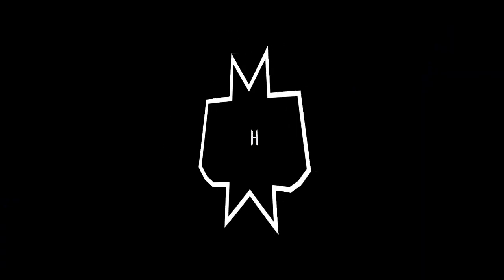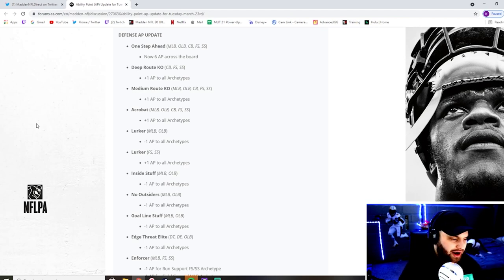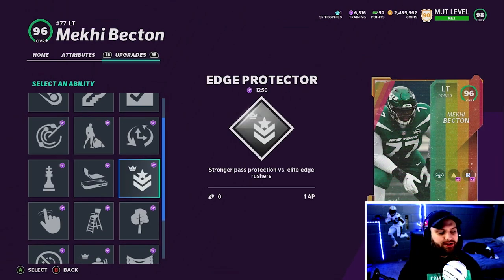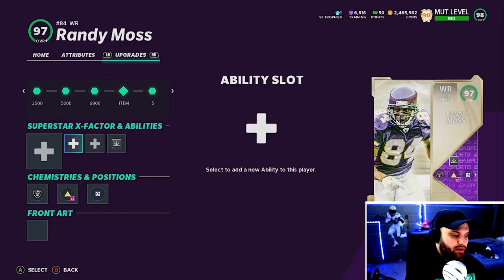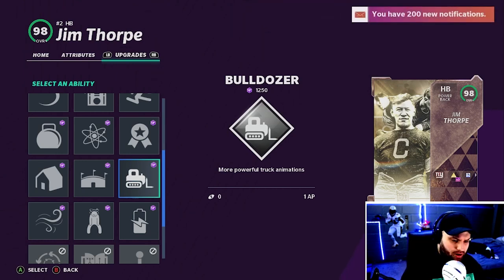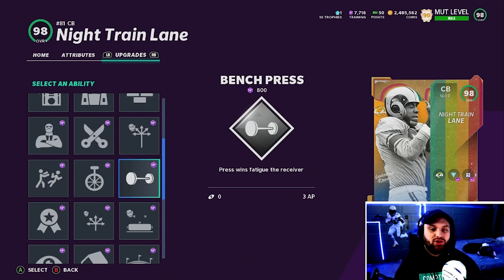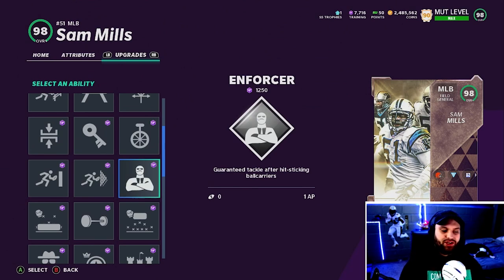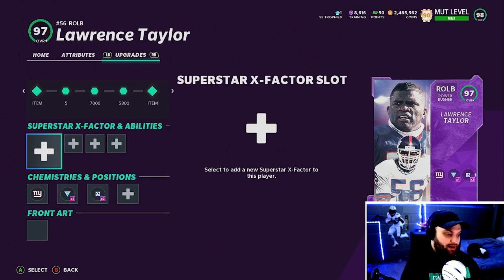BEST ABILITIES (AFTER PATCH) INSIDE MADDEN 21 ULTIMATE TEAM!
Today we have a video on what I believe to be the best abilities inside Madden after the Patch! Remember this is very early and a new Meta could easily be found after this video was taken. Enjoy!